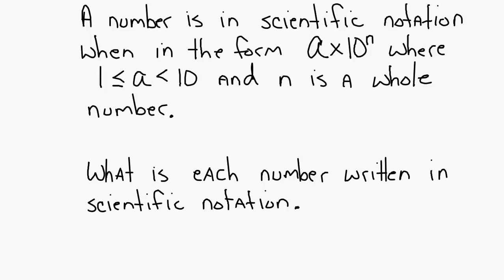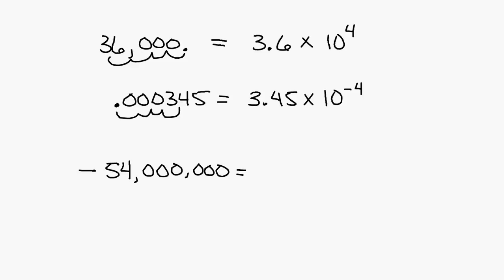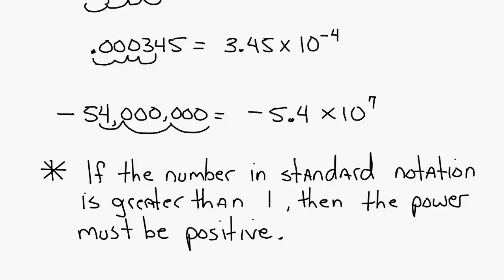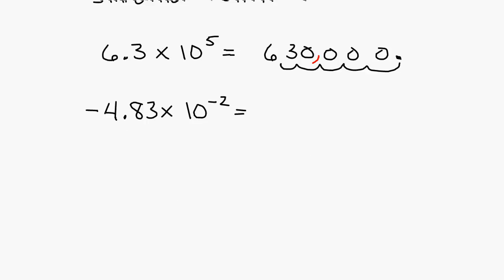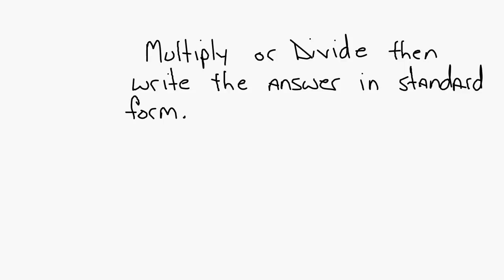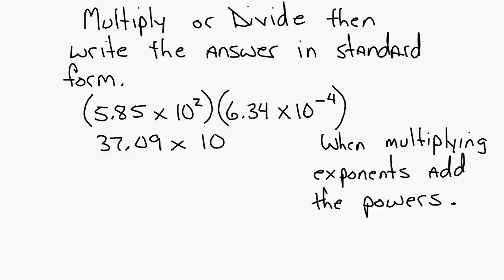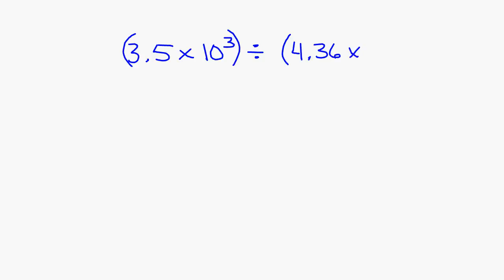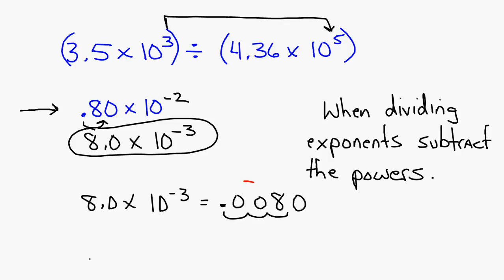A1 12 04 17